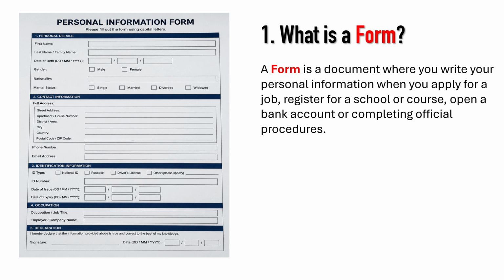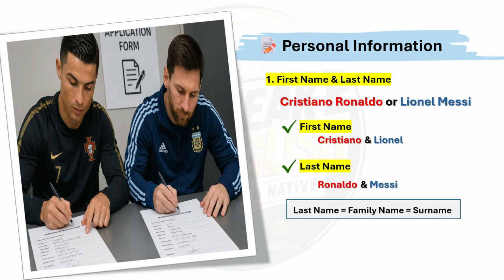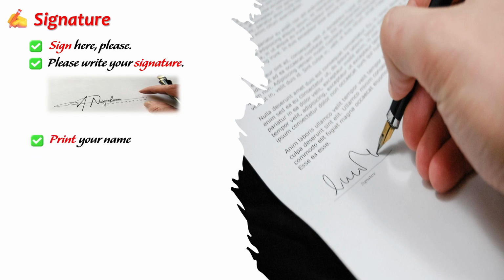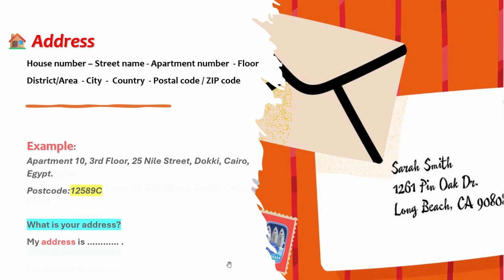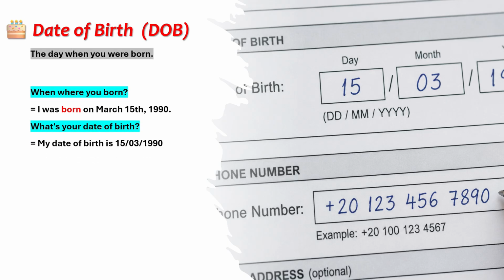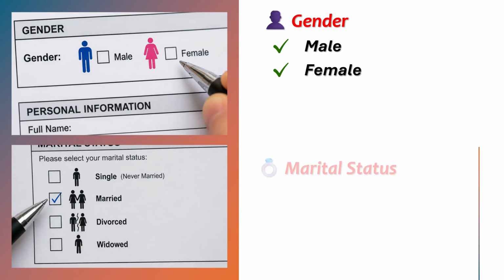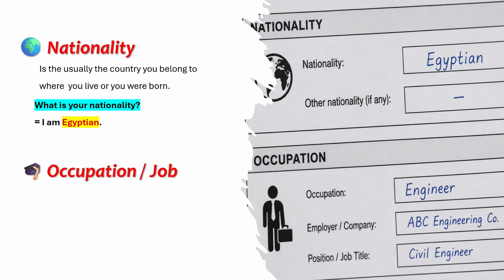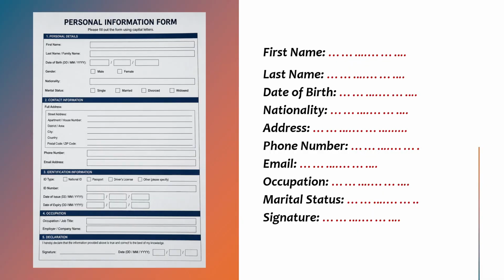How to Give Personal Information and Fill in a Form in English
Introduce yourself in English
speak about yourself and your personal information in English.
fill a form about your personal details in English.
ask people about their personal information in English.
know how to fill a form in English.

Speak English like a native provides you with English lessons that covers all aspects of life and all the four skills Listening Speaking Reading and Writing.